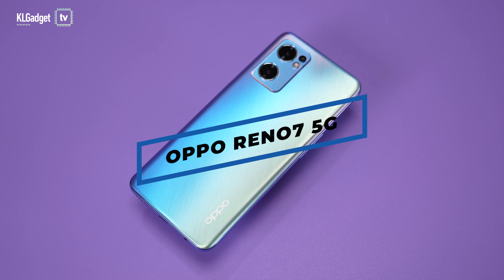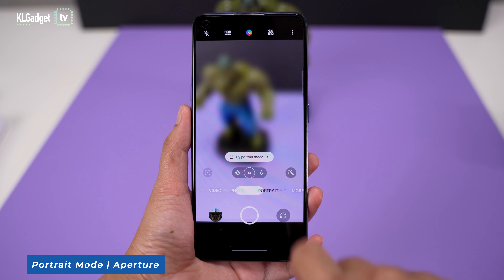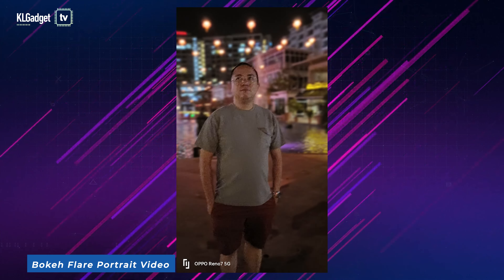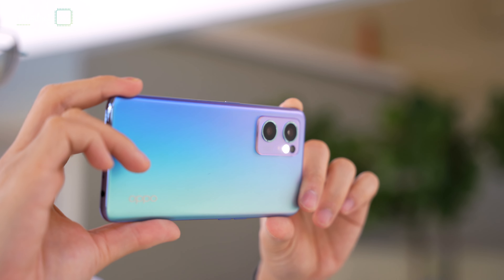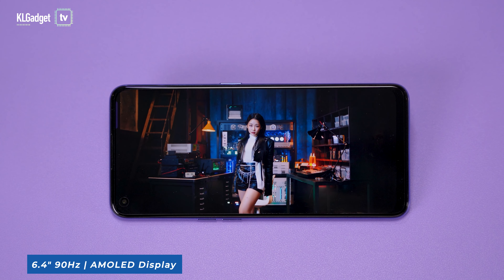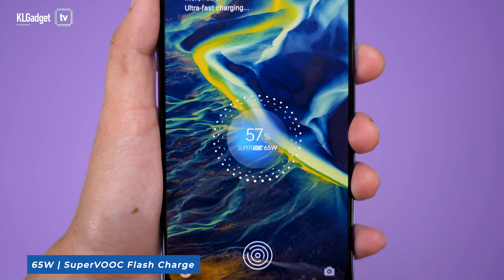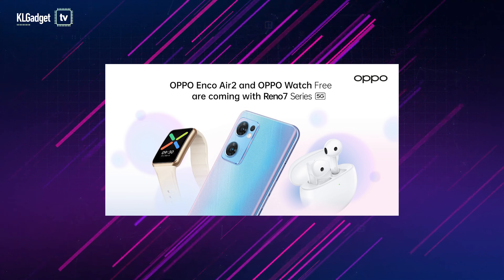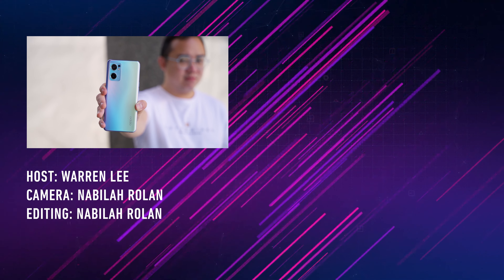Oppo Reno7 5G: This portrait expert promises to take DSLR-like photos and videos. We test it out.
The Reno7 5G is finally here in Malaysia, and here's why we believe it's the portrait expert.